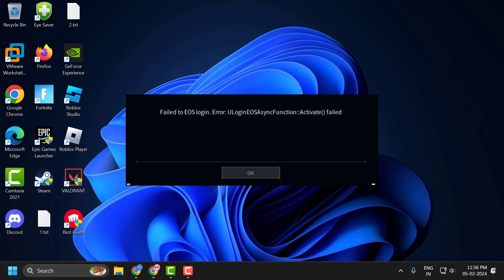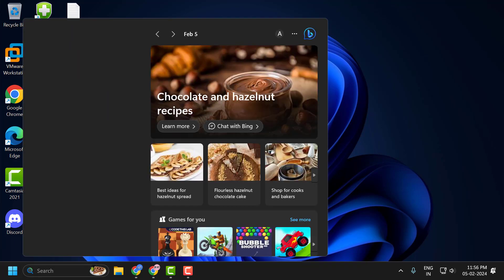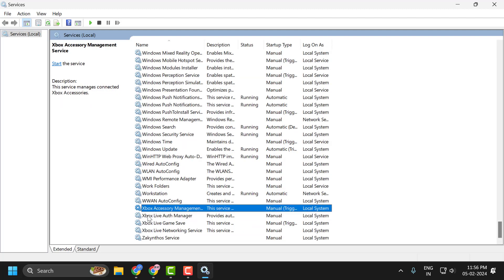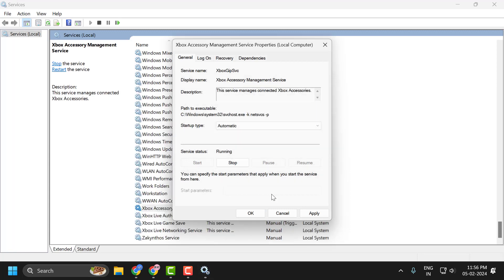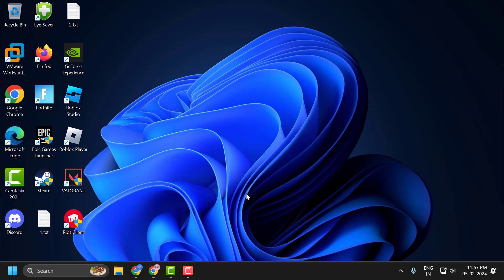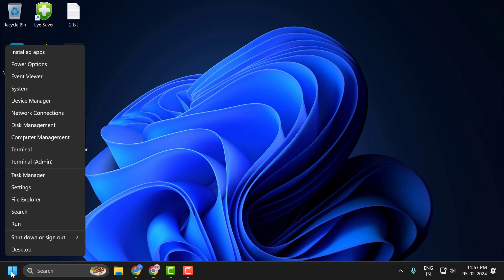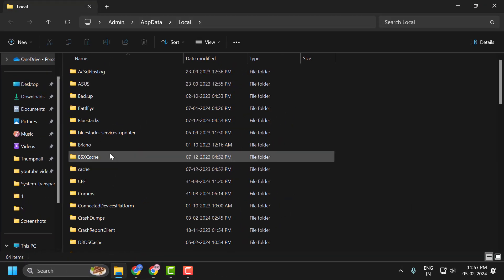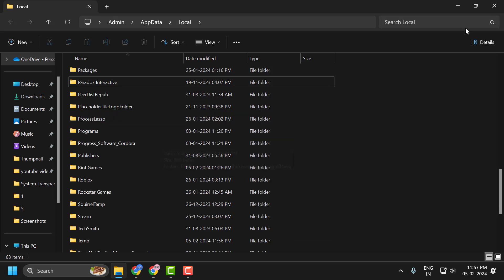How to Fix Palworld Failed to EOS Login Error (FIXED)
If you're encountering the Palworld "Failed to EOS Login" error, our 2024 guide has you covered! Explore effective solutions and step-by-step instructions to troubleshoot and resolve this specific issue, ensuring a seamless and enjoyable gaming experience. Follow our guide to fix the login error in Palworld and dive back into the game hassle-free.

In This Tutorial :
palworld failed to eos login error
palworld eos login error gamepass